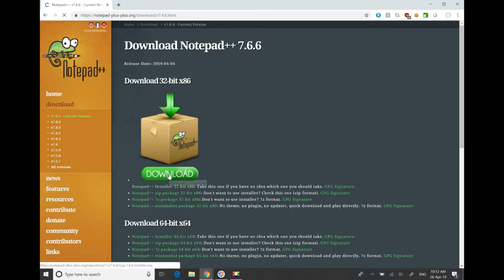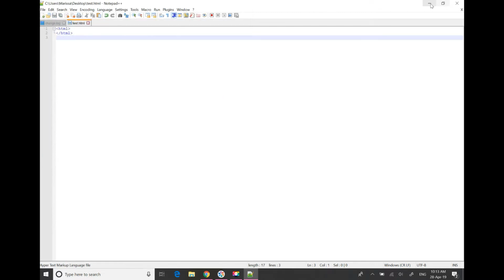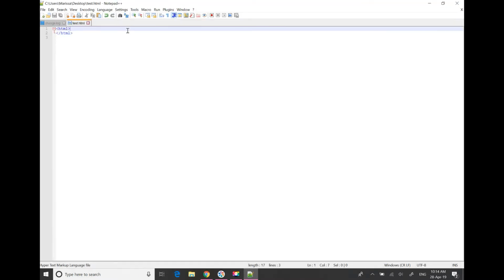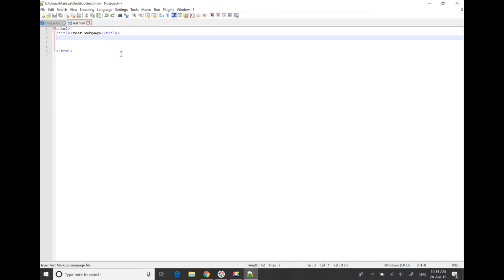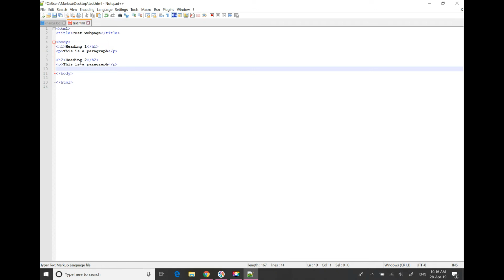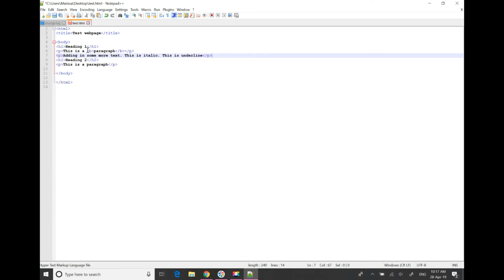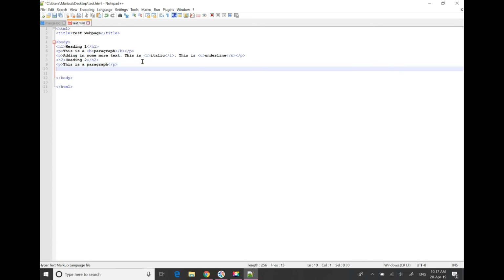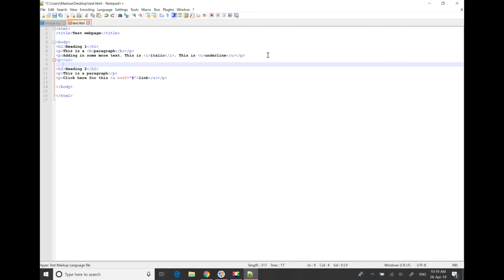How to Create a Web page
Welcome to my first video about making a website, and we talk about how to download notepad++ and some simple tags.

And if anyone has any suggestions for sound quality that would be really neat. I may have been working in IT for X years, but I'm new to videos and it would be great if we could make this channel a community where we can learn together. 🙂"

YouTube does have a community feature now, so you can make posts, and people can post on the wall/threads too.